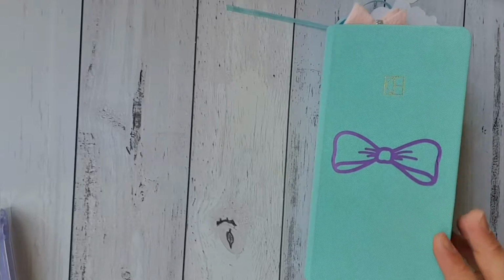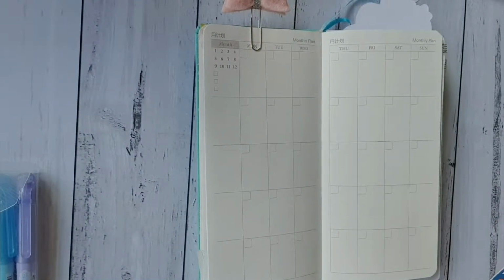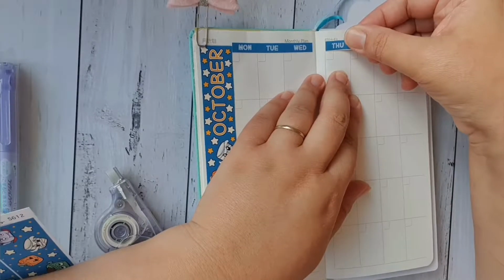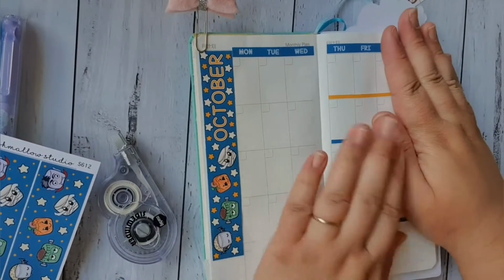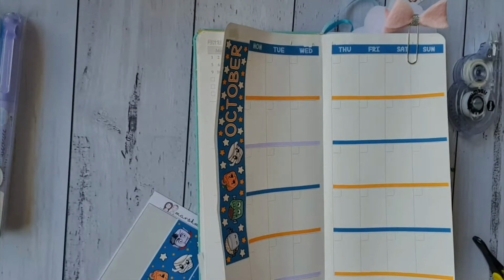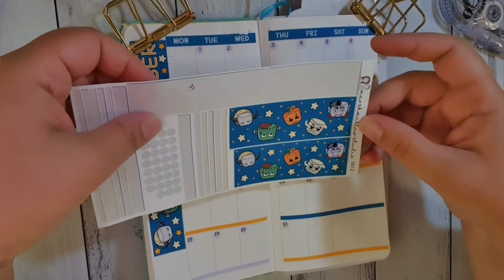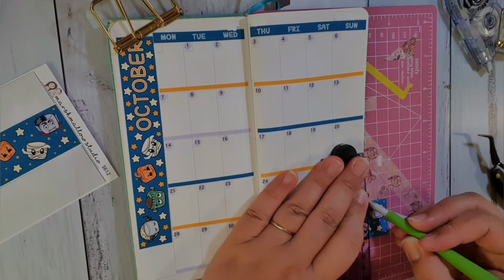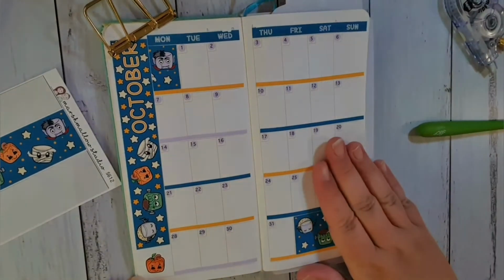Fauxbonichi monthly spread October 2019 plan with me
Fauxbonichi monthly spread October 2019 plan with me  featuring Marshmallow studio Halloween Kit